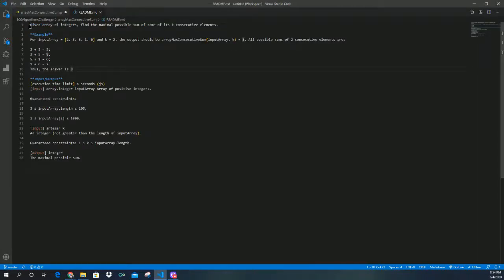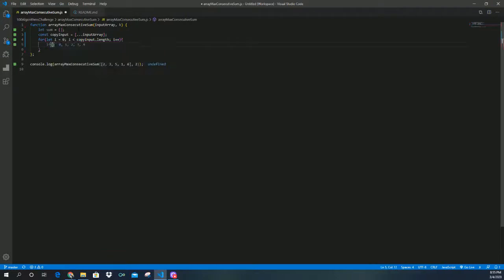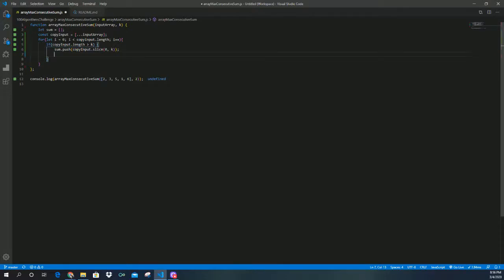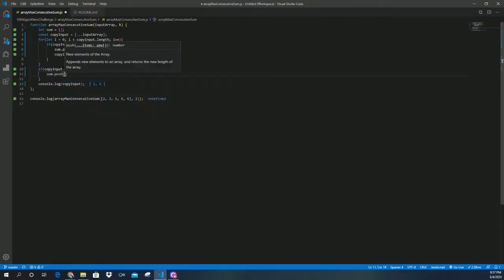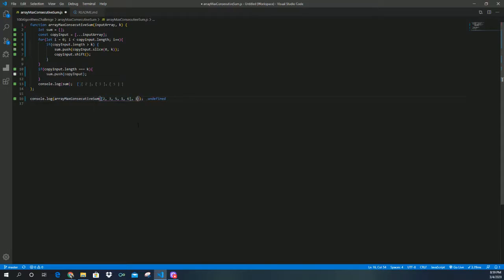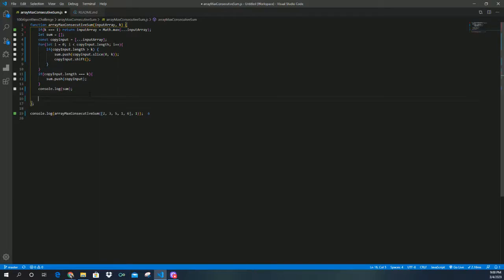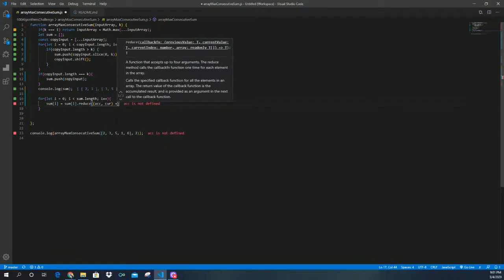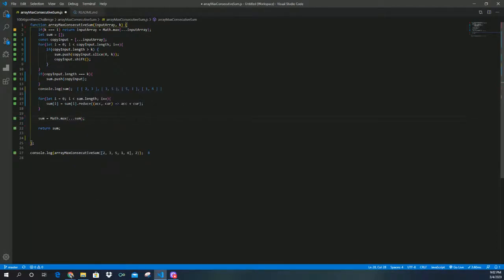Algorithm #14 | arrayMaxConsecutiveSum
In this series i will be going through 100 algorithms to practice for that coding interview